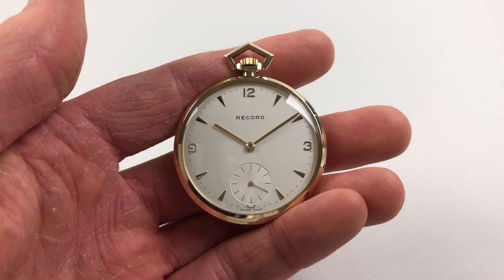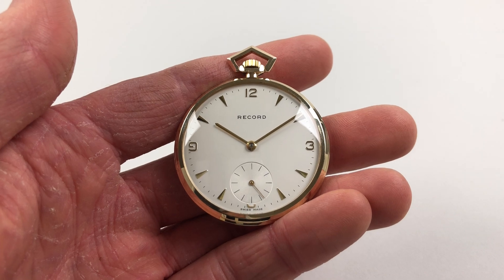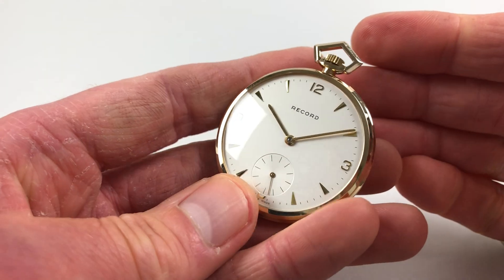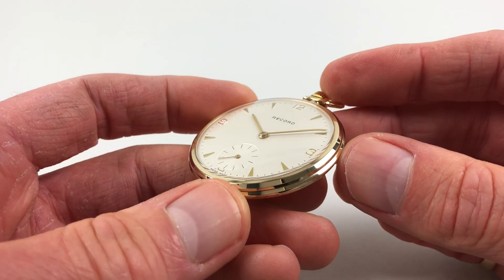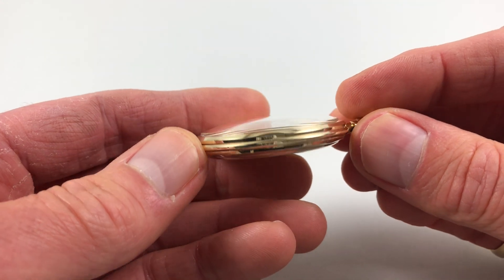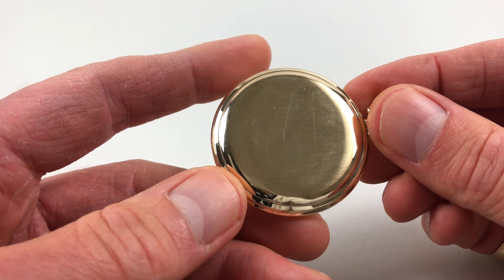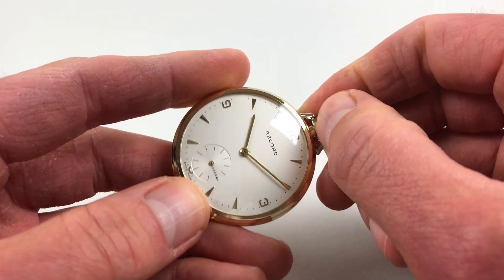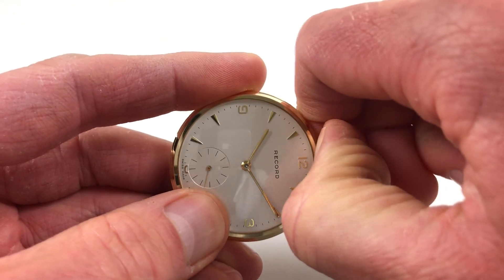Record Cal. 203 hallmarked 1966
A 9ct gold open-faced pocket watch
Calibre: Record 203
Diameter: 46mm
Black Bough Ref: WZRGP